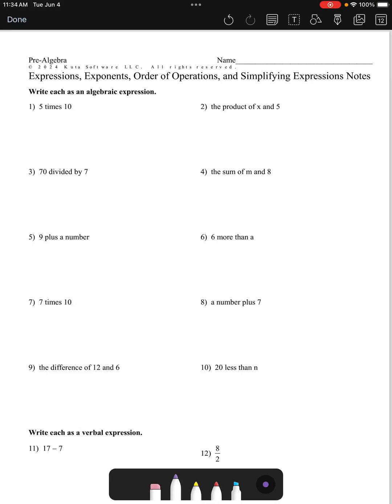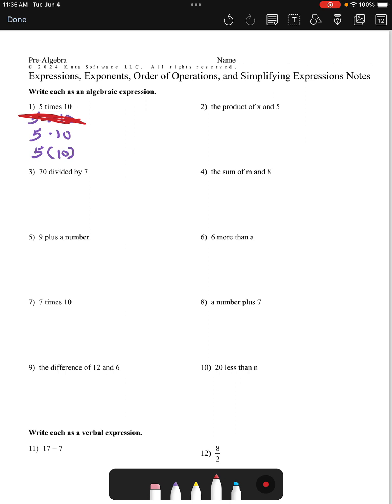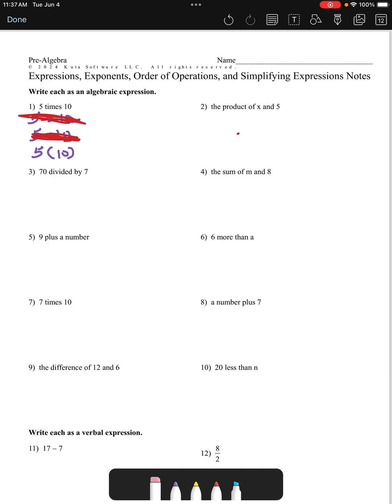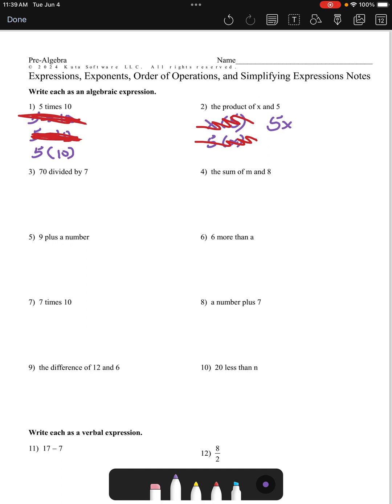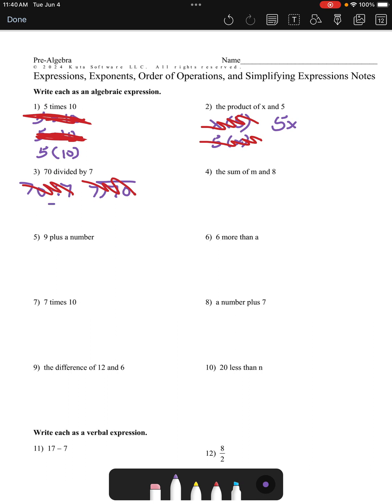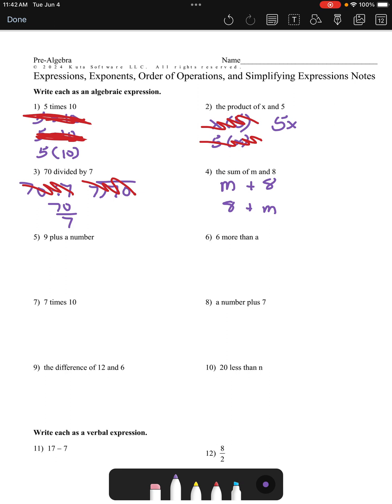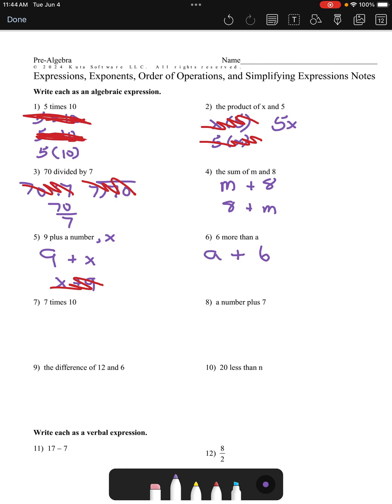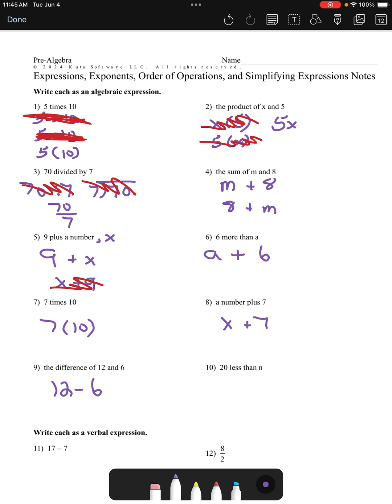01 Verbal to Algebraic